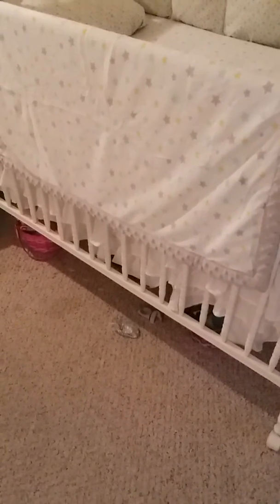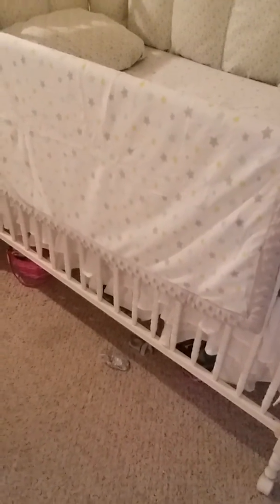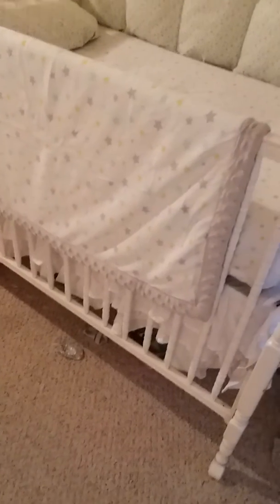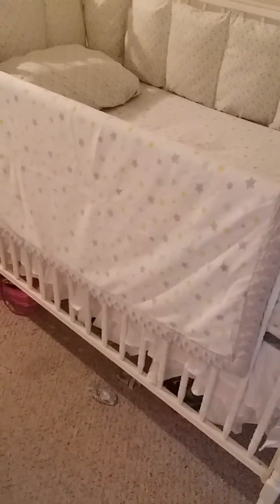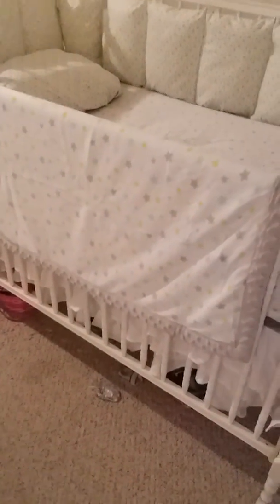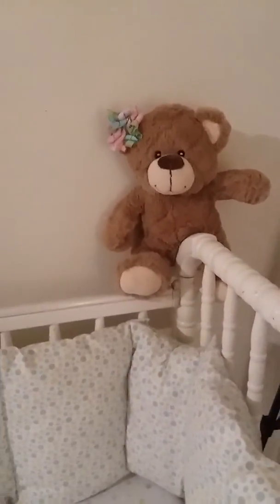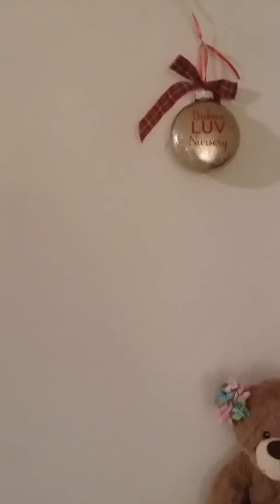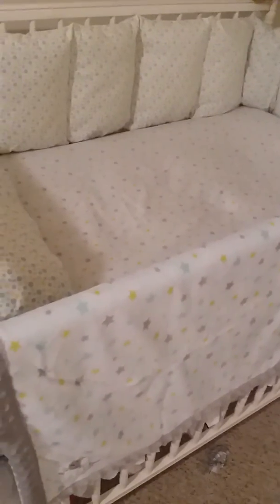New Bumper for my crib.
Lots of work. Besides the cost, very worth it.